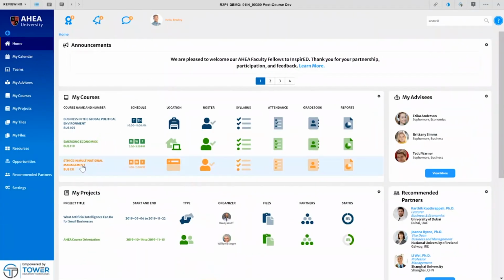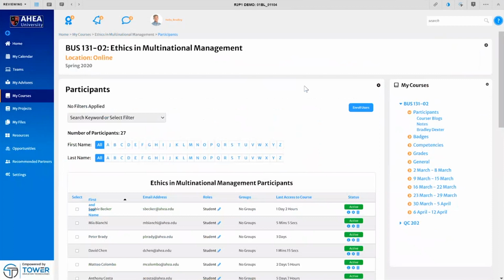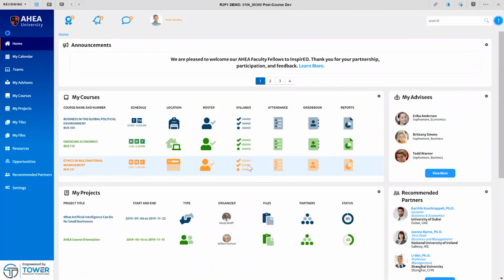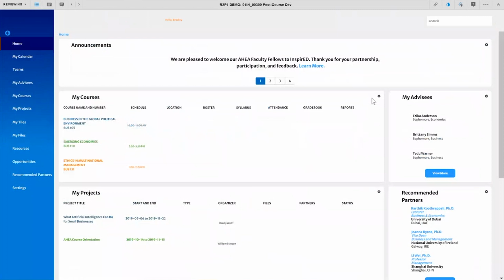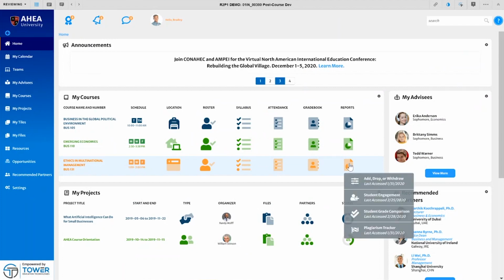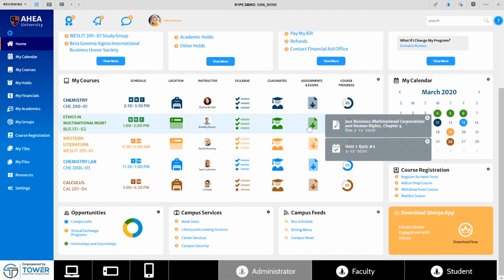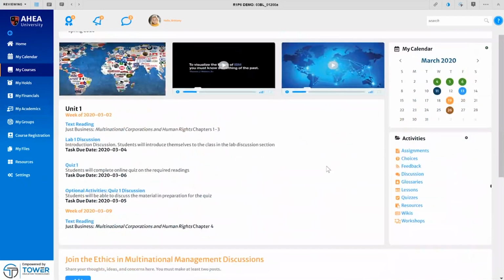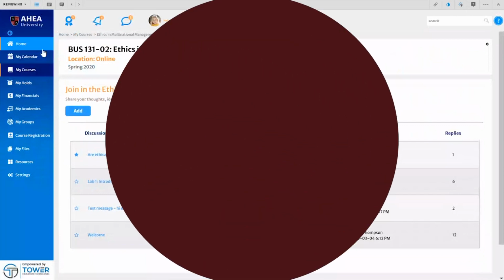Explore the "My Courses Tile"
“My Courses” holds a wealth of information for faculty and students alike. The tile provides easy access to …

• Class rosters, syllabi, attendance records, course reports.
• Schedules, class locations, classmate, assignments, and exams.
• Hyperlinks to glossaries, quizzes, wikis, and more.
• Engagement reports, grade comparisons, and the plagiarism tracker.
• InspirED’s learning management system, BlendED.